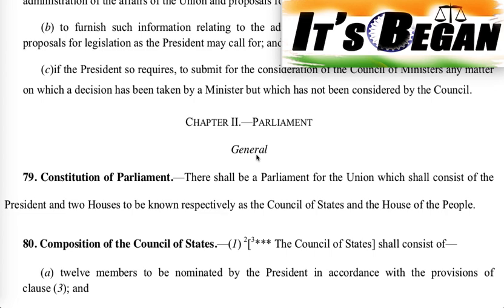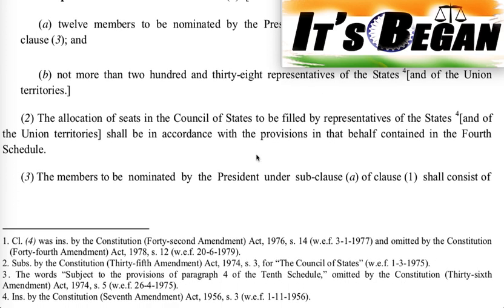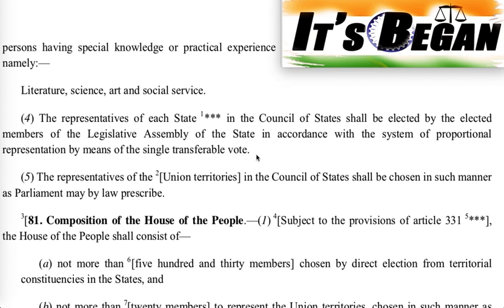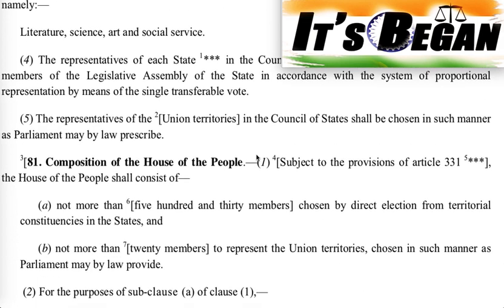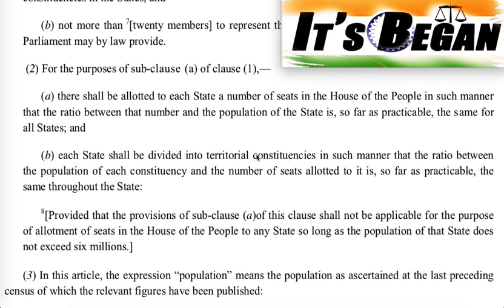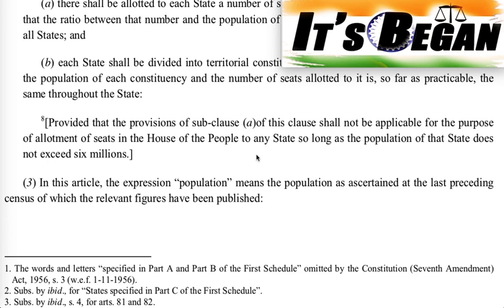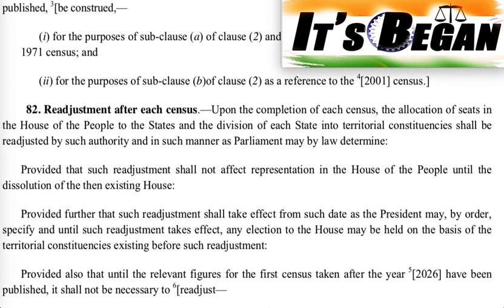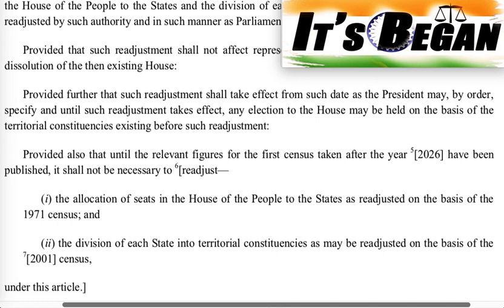Constitution Of India | Samvidhan | Series| Lecture 16